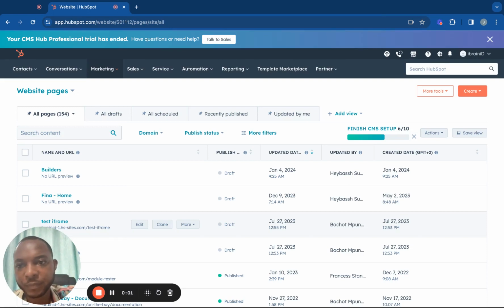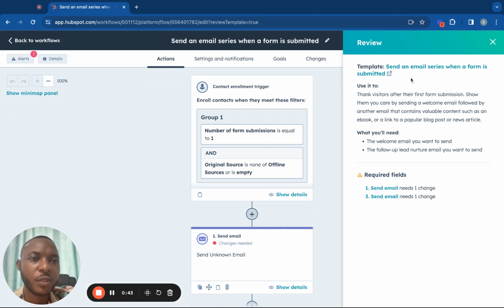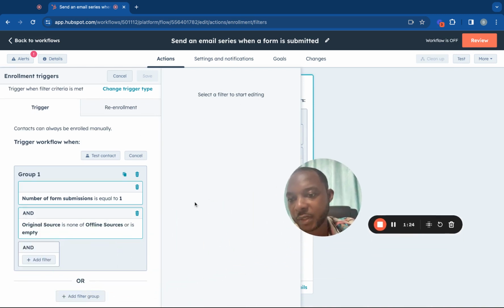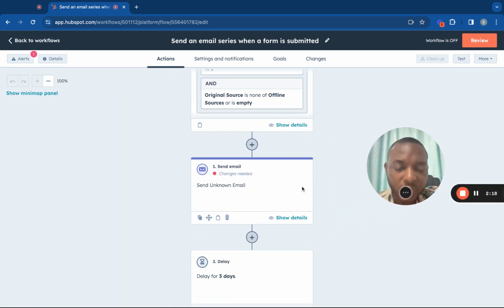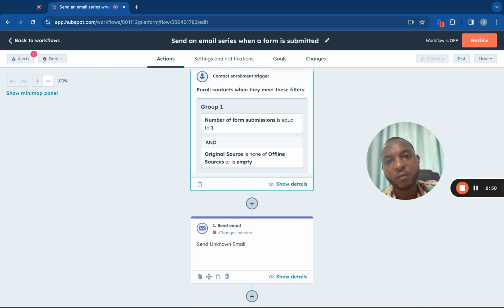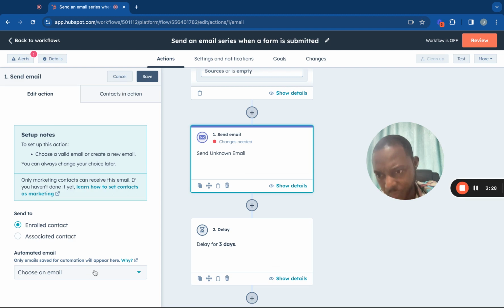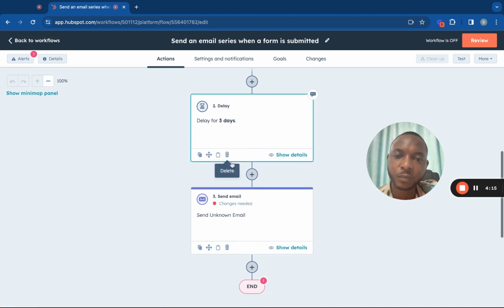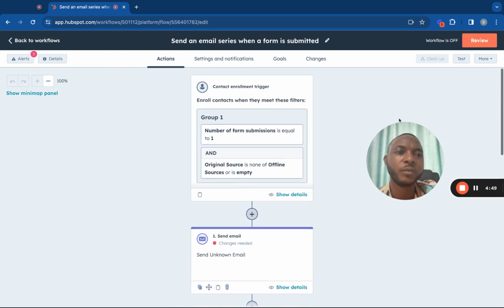Mastering Hubspot Workflow Part 2: Send an email series when a form is submitted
Discover the power of automated email series in HubSpot with our tutorial on 'Mastering HubSpot Workflow: Send an Email Series When a Form is Submitted.' This video walks you through the process of setting up a sequence of emails to be sent automatically after a contact submits a form on your website, enhancing your lead nurturing and engagement strategies.

🚀 What You'll Learn:

Choosing the Right Template: How to navigate HubSpot's workflow templates to select the 'Send an Email Series When a Form is Submitted.'
Setting Enrollment Triggers: Understand how to set up enrollment triggers based on form submissions, ensuring contacts receive your email series at the right time.
Creating Email Content: Guidance on choosing or creating email templates for your welcome and follow-up emails.
Scheduling Follow-ups: Tips on setting delays between emails to optimize engagement without overwhelming your contacts.
Advanced Customization: Insights into adding more actions to your workflow for a tailored contact experience.
📌 Chapters:

00:00 Introduction to Email Series Workflows
00:16 Accessing Workflow Templates
01:17 Setting Up Enrollment Triggers
03:13 Creating and Selecting Email Templates
04:07 Scheduling Email Follow-ups
👨‍💼 Who Is This For? Ideal for marketers, sales teams, and customer service professionals looking to automate their email communication and enhance the customer journey on their HubSpot platform.

💬 Feedback or Questions? We love hearing from our viewers! Drop your comments below if you have any questions or suggestions for future tutorials.